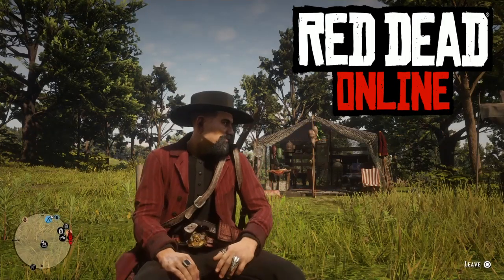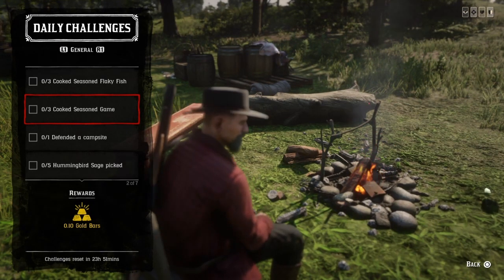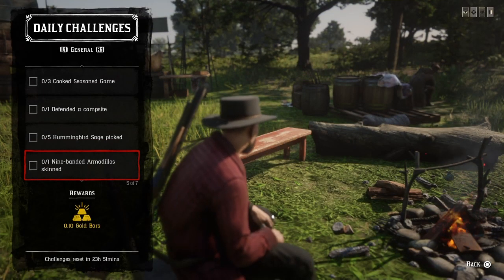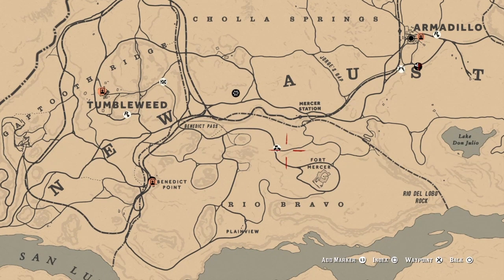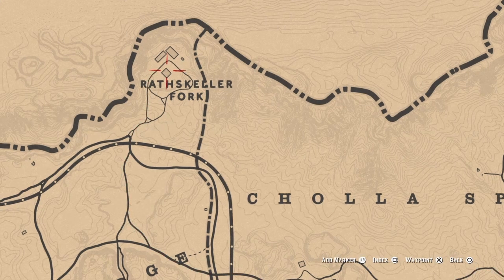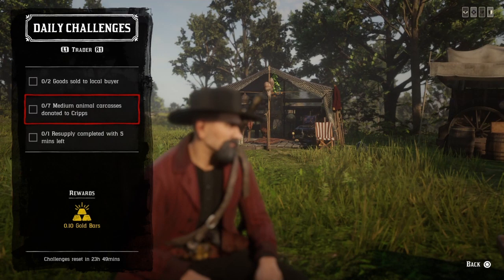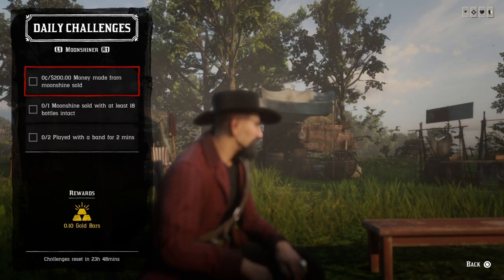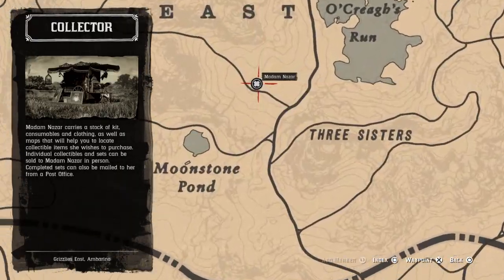Red Dead Online Daily Challenges & Madam Nazar Location ( 9/5) - Rdr2 Online Daily Challenges